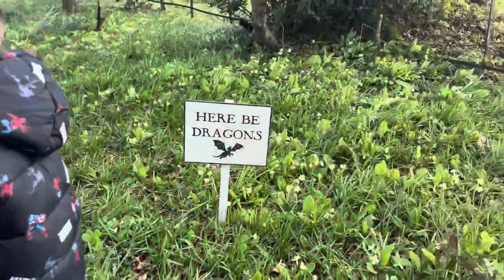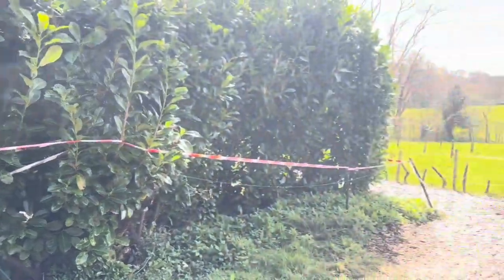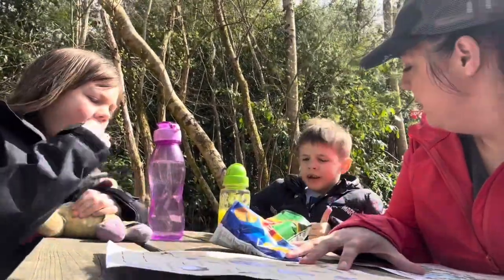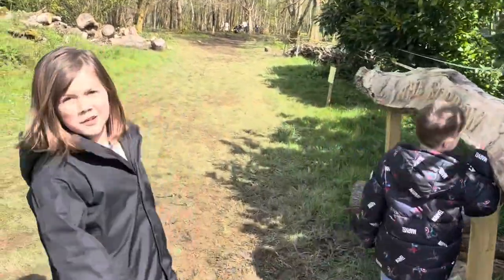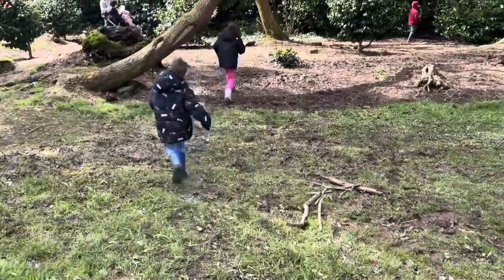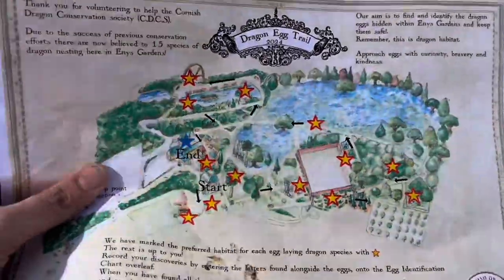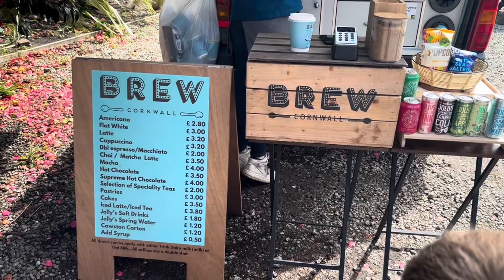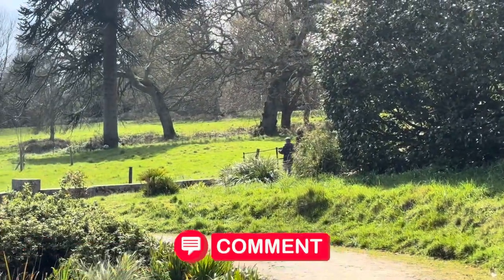Hunting For Dragon Eggs At Enys Gardens!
Join us as we explore Enys Gardens, Penryn, to look for dragon eggs! The dragon egg trail, available from March 29th to April 11th invites you to become a dragonologist for the day to help the Cornwall Dragon Conservation Society!